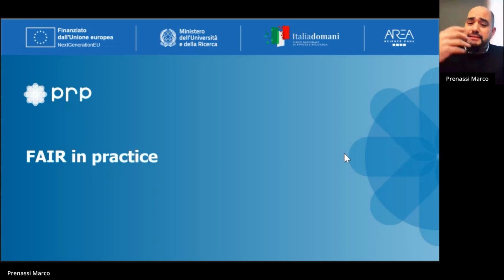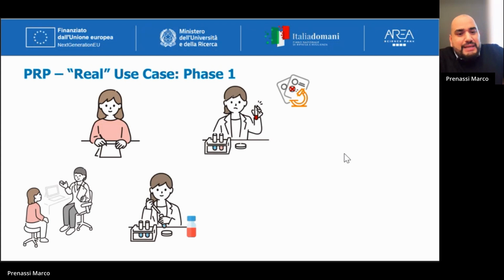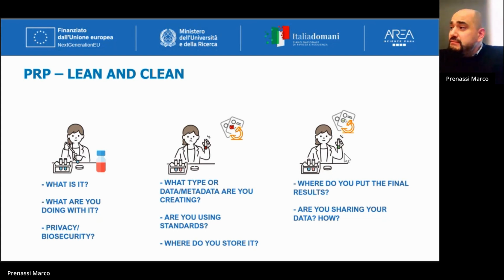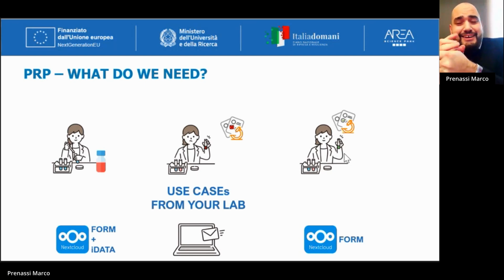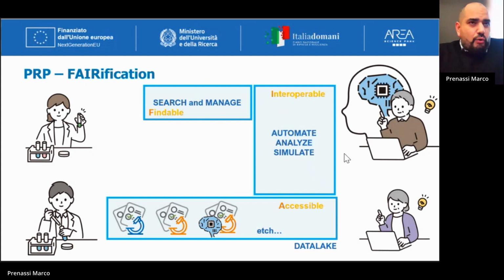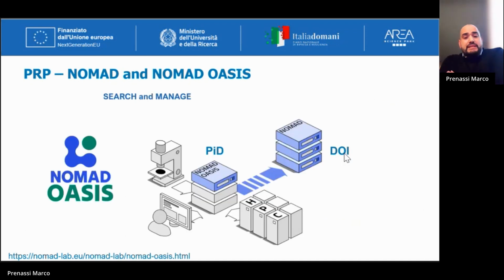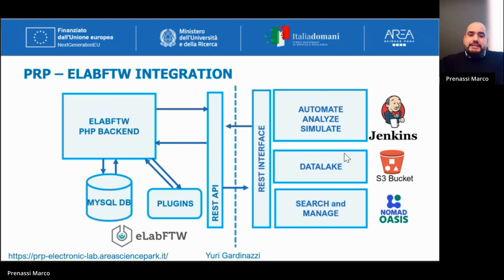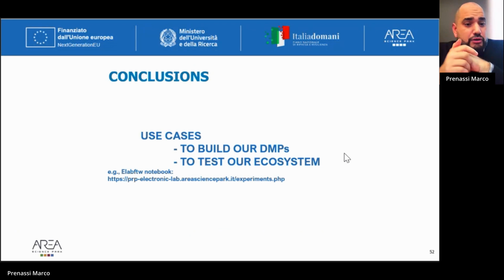Fair-by-design in practice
Data are the main underlying substrate of the research process. It is imperative to facilitate the collection, creation, analysis, and discussion of data to generate new knowledge and improve research. FAIR, an acronym for Findable, Accurate, Interoperable and Reusable indicates the main features that a data ecosystem must possess to achieve this objective.

Therefore, to create a digital platform based on FAIR principles on a multicentric and heterogenous consortium of laboratories it is crucial to analyze the research process of every member to identify the differences and, more importantly, the similarities between them, creating a shared and useful data management plan that homogenize and streamline the data collection and sharing process. To assess these processes an interview was carried out within the researchers of Pathogen Readiness Platform (PRP@CERIC) project. Three main steps were identified that are shared with all the laboratories: 1) the sample acquisition/creation entry phase, 2) the sample analysis and data elaboration phase, and 3) the research results and data sharing phase.

The FAIRification activity intervene on these steps through a combination of methodologies and digital infrastructure software: 1) the adoption and testing of forms and metadata acceptance repositories. 2) The introduction of a shared electronic notebook (adapting the opensource ELABFTW software), integrated with automatic analysis pipelines and laboratory specific data management plans. 3) The customization of an opensource platform (NOMAD OASIS) that supports direct connection with the journal publications, external databases and uses persistent and globally unique identifiers, (i.e., Digital Object Identifiers, DOI) to maintain a direct link to the real data on the platform. This approach aims at shifting the burden of implementing a FAIR data ecosystem towards automatic processes that follow the natural internal research process. It will use real cases from the different labs to test the implementation and usability.

Speaker: Marco Prenassi, RIT (Area Science Park)